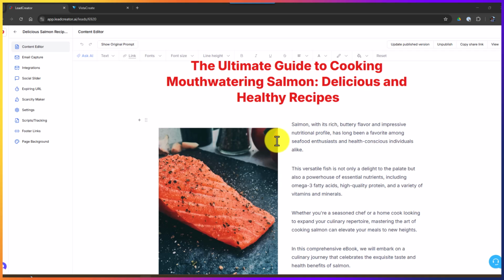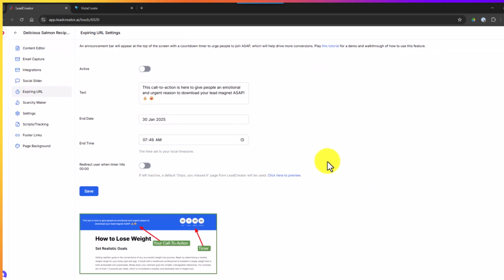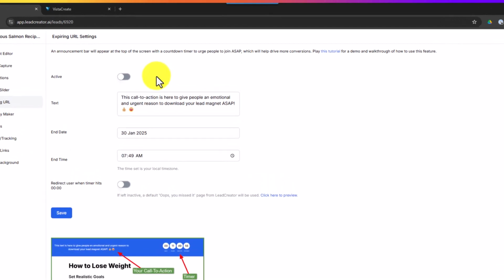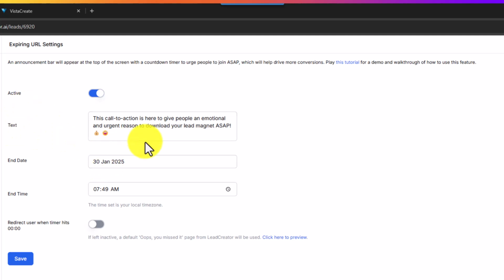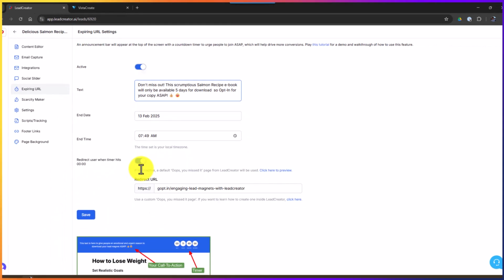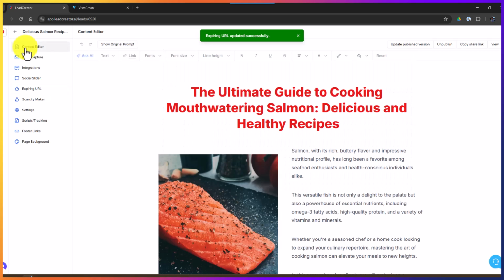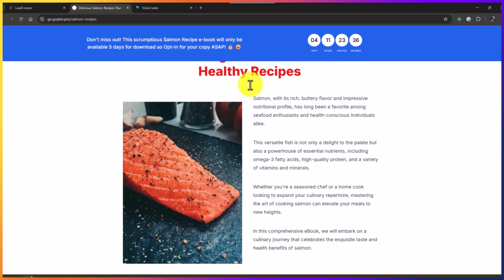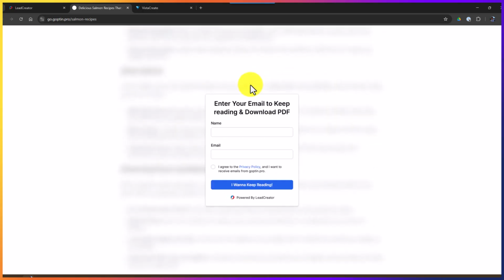Boost Conversions Fast with Expiring URLs 🚀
Looking to boost conversions fast? Discover how expiring URLs can revolutionize your lead generation strategy! In this video, learn how to use the cutting-edge features of LeadCreator AI to create urgency with countdown timers, driving higher engagement and opt-ins. This proven AI-driven marketing tool helps you personalize campaigns, automate lead capture, and leverage data-driven insights to elevate your marketing game.

See how expiring URLs paired with an enticing lead magnet, like a 5-day exclusive salmon recipe ebook, can transform your digital marketing success. With real-world applications and powerful tools, LeadCreator AI is your key to crafting high-converting campaigns. Don't miss out—watch now to stay ahead in the game and take your lead generation to the next level! 🚀

CHAPTERS:
00:00 - Intro
00:27 - Expiring URLs for Lead Magnet Urgency
00:38 - Create Expiring URL in Leadpages
00:51 - Create Expiring URL in ClickFunnels

CHAPTERS:
00:00 - Intro
00:27 - Expiring URLs for Lead Magnet Urgency
00:38 - Create Expiring URL in Leadpages
00:51 - Create Expiring URL in ClickFunnels